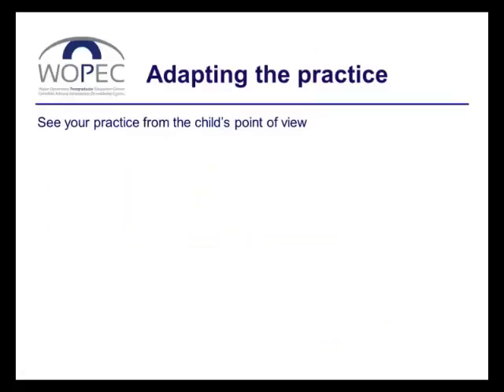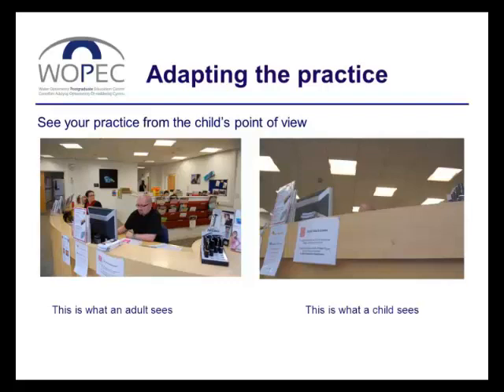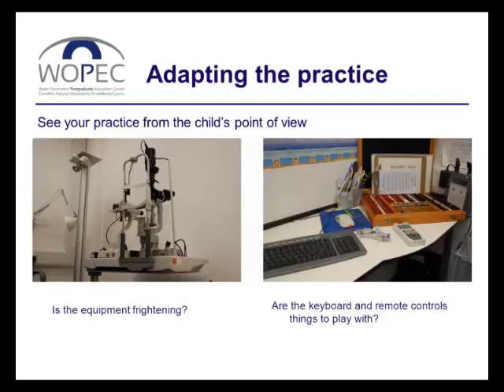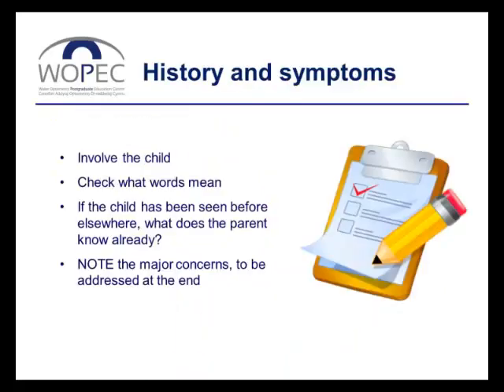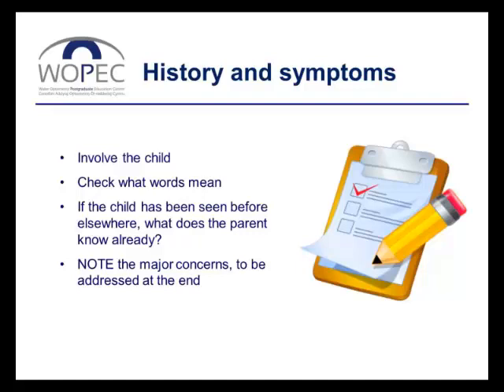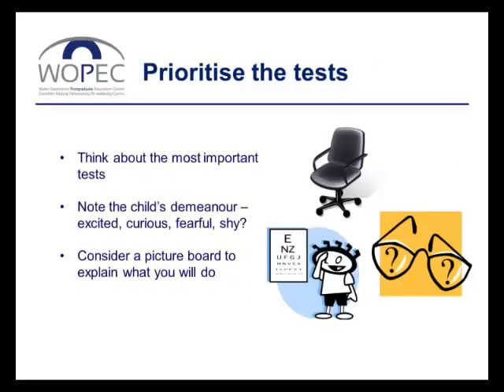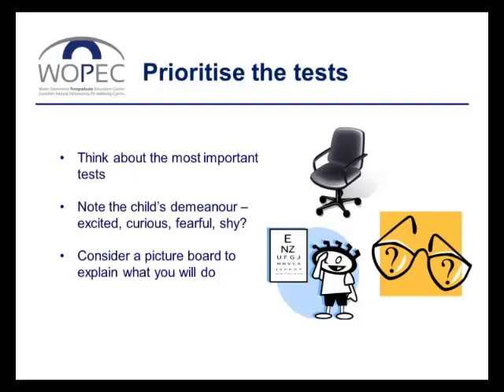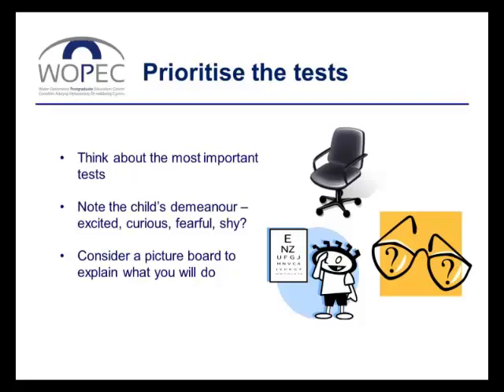Adapting the practice and tests - Paediatric Optometry taster lecture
An introduction to the Adapting the Practice and Tests lecture by Maggie Woodhouse. This is lecture 3 of the OPT006 - Paediatric Optometry module, as run by Cardiff University's Wales Optometry Postgraduate Education Centre (WOPEC).